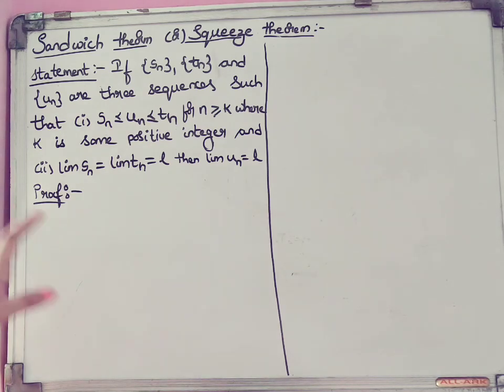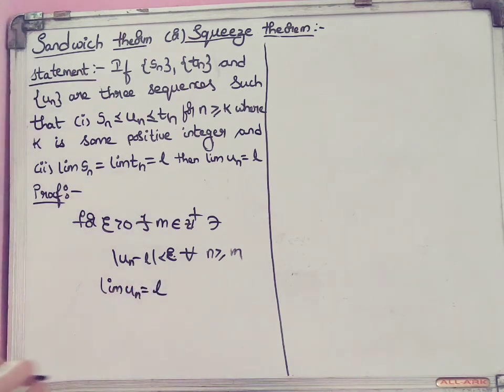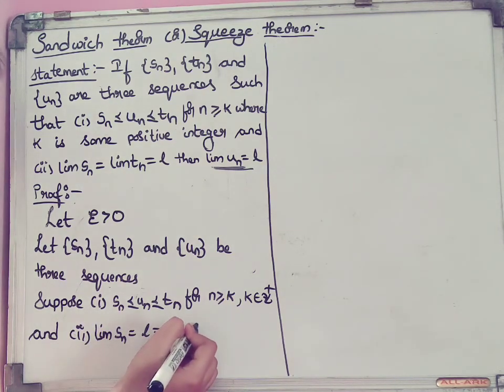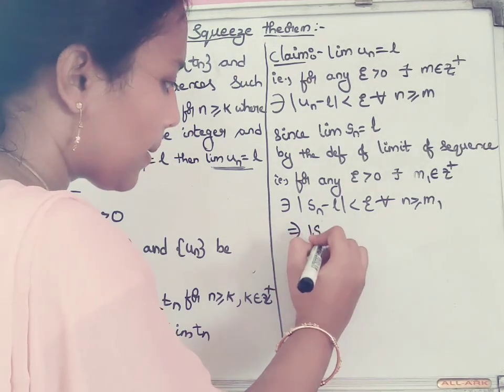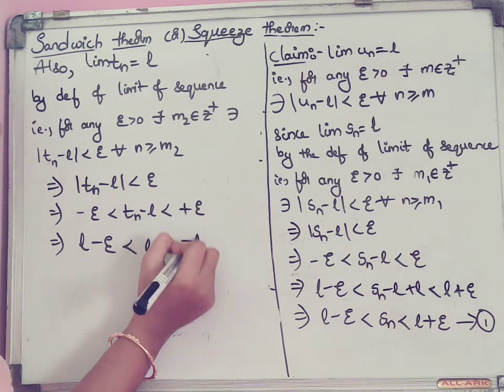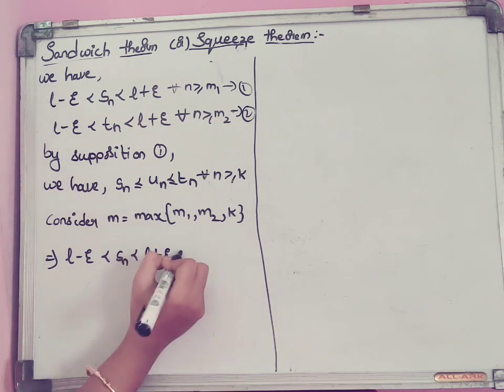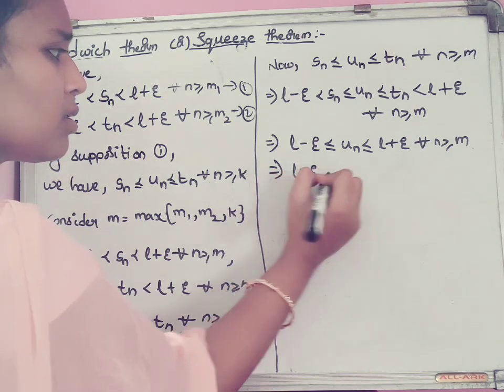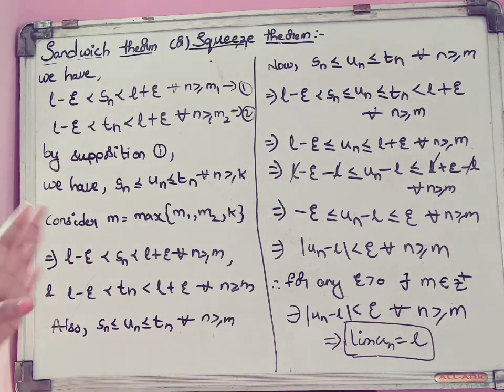##Sandwich Theorem##Important Theorem##4th semester ###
vandu maths tutorial
important theorem
Sandwich theorem or Squeeze theorem
for B.Sc students